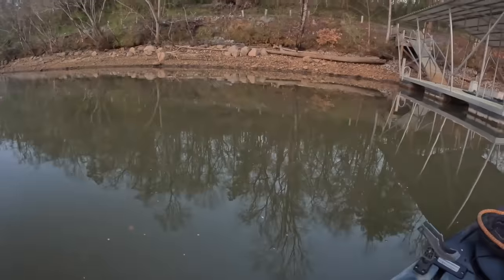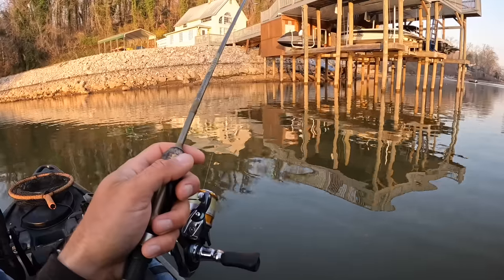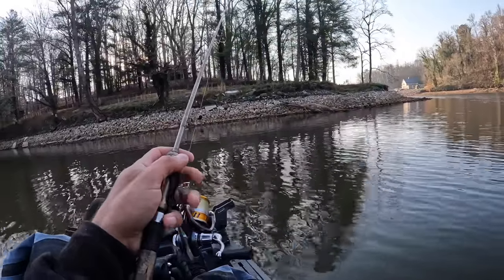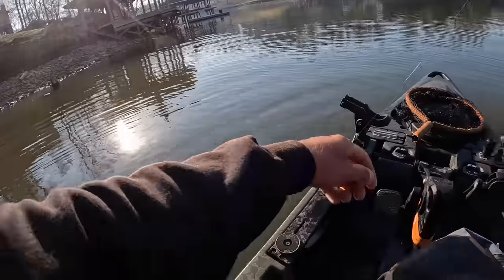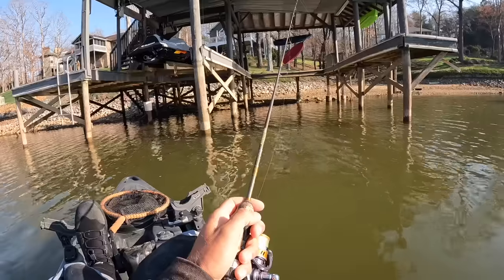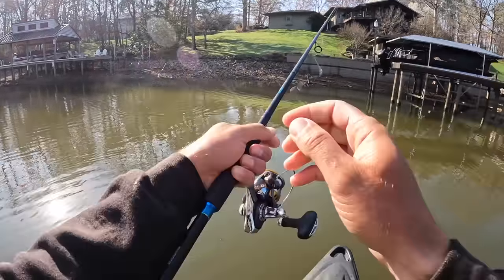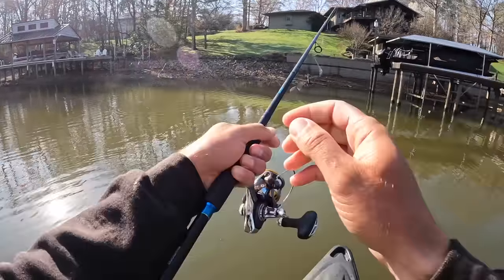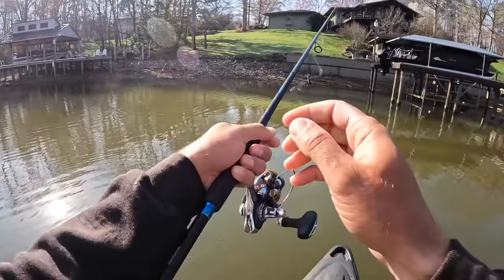4 Hours of RAW and UNCUT Ultralight Fishing with Gulp Minnows | Fort Loudon Reservoir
Channel Membership Perks include:
Early access to videos
Exclusive content
Priority response to comments
Membership emoji for comment box and livestreams

Want to learn all the secrets of how to catch catfish from a kayak without having to sift through hundreds of youtube videos? It covers everything from gear and baits to rigging your kayak to beginner and advanced techniques. All the information you need to catch catfish from a kayak in one convenient class.

Rod Holders
Dragging Sinkers Book
Life Jacket

Ultralight and Carp Gear

Carp Reels 4000 Size
Carp Sinkers/Feeders
Fake Corn
Hair Rig Tools
Carp Rod Holder
Ultralight Rod
Ultralight Reel 1000 size
2lb. Line
Gulp Minnows 1"
1/64 oz. jig heads
Crappie Magnets
Trout Magnets
Bait Bucket Aerator